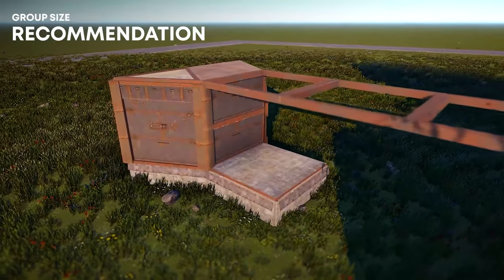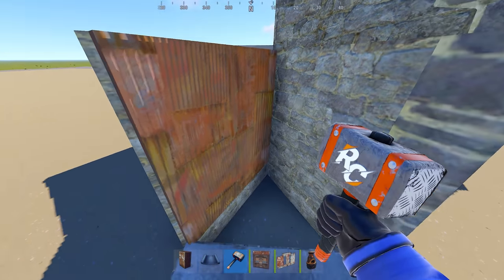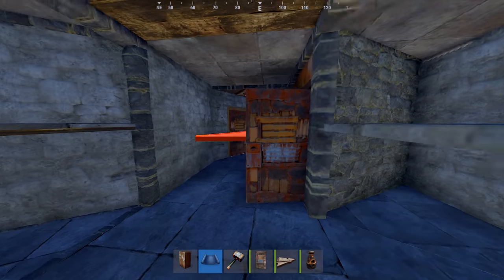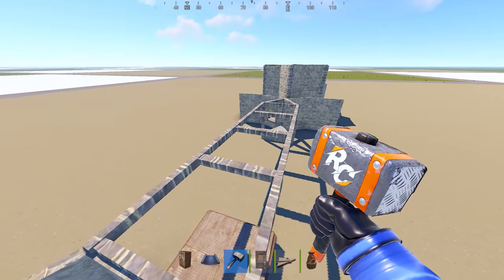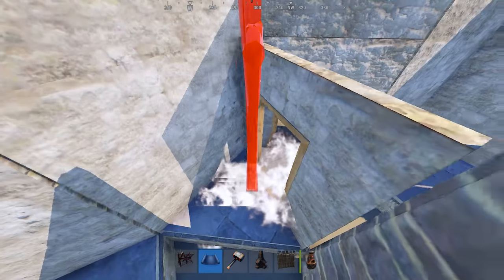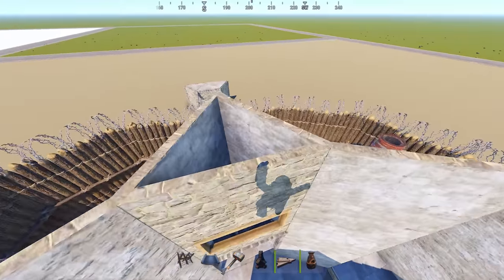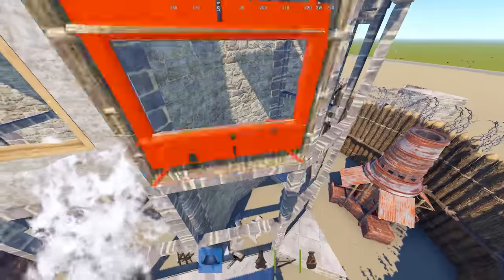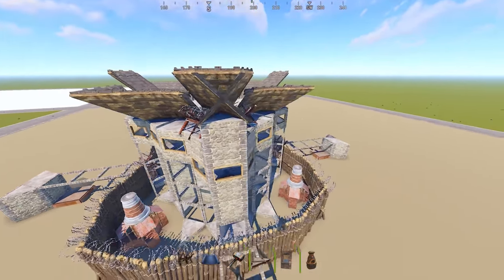FREYA | 2x1 SHELL | Base Building 2022 | Rust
To join the for the 200$ total Amazon gift cards giveaway: Like & Comment on this video, subscribe, join my Discord and react to the Giveaway bot there. (Yes I will check if winners did this!)

My new 2x1 Rust base design called "Freya" is a refreshing and new take on 2x1 bases in Rust. It offers all the standards you'd need for an active wipe in Rust; wide-gaps, multi-tc's, bunkers, disconnectable TC's, a honey combed core, inner peekdowns, many bedrooms and much more. The best part of this base is the upkeep costs being the cheapest base I have ever uploaded on my channel. This base is also the start of me focusing on some smaller base designs for a bit. When it comes to build costs this is pretty much the cheapest you can go if you'd want a honey combed core, wide-gaps, multi-tc's and a good shooting floor. This is the perfect base for your 2-3 or 4 man, depending on how active you play a wipe.

Key features for this base design: Cheap upkeep, cheap to build, online raid defense potential, wide-gap shooting floor, elevator ladder(s) inside and outside of the base, multiple bedrooms, stability improved peekdowns, sectioned-off ring, smaller group type base, chad first - build up later, multi-tc, split upkeep, active 2-3-4-man, lots of space, lots of drop boxes, outside compound shoots to shooting floor, disconnectable tc's.

TIMESTAMPS:
0:00 - Intro
0:53 - Giveaway
1:16 - Cinematic Intro
1:37 - Timeline
2:02 - Practical Information
3:50 - Group size
4:05 - Footprint
4:28 - Upkeep & build costs
5:45 - Start of the build
7:15 - Offset bunker
9:28 - Second floor
11:59 - External TC's (2x)
17:30 - Wide gap TC's (2x)
20:16 - Compound
21:26 - Outer ring
22:53 - Corners
25:20 - Peekdown floor
27:46 - Shooting floor
32:39 - Roof
33:20 - Outro

Credit to Dutchlaws for the offset bunker concept, and to Mini Satori for the disconnectables I modified.